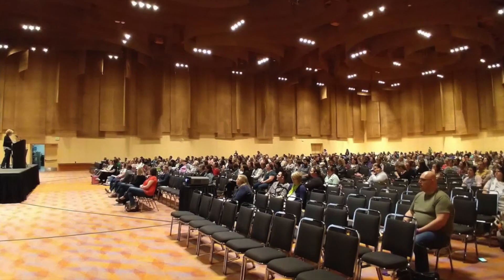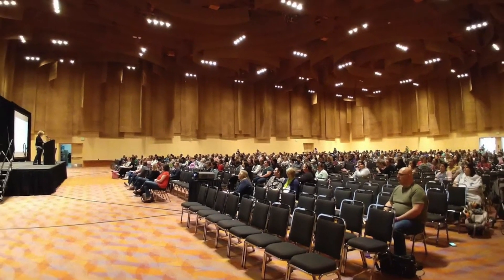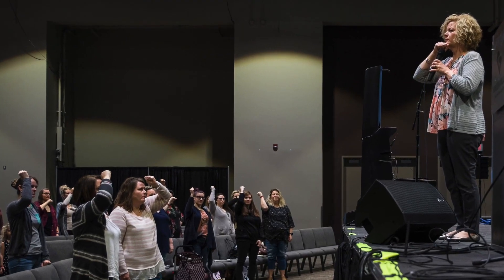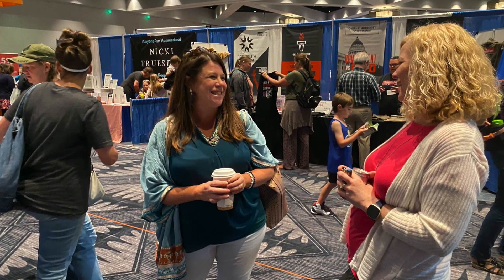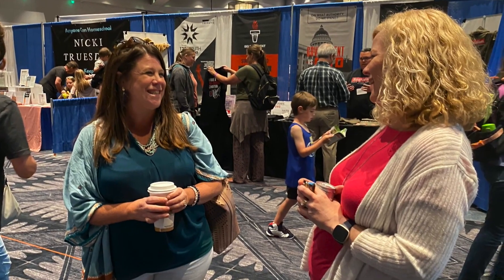Nature Study, the Perfect Elementary Science Curriculum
Sometimes simple is better. Kids need to make observations about the world around them. Future science ability depends on being able to look closely, to see the details, and record them. I love that nature study (free and readily available in your backyard) is the perfect way to hone those skills. Find out more in this episode of the podcast.